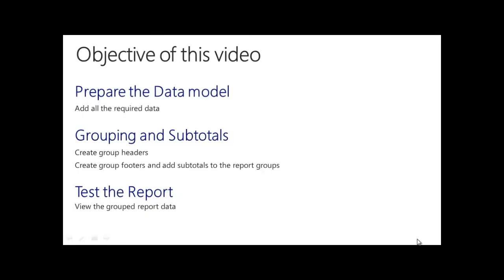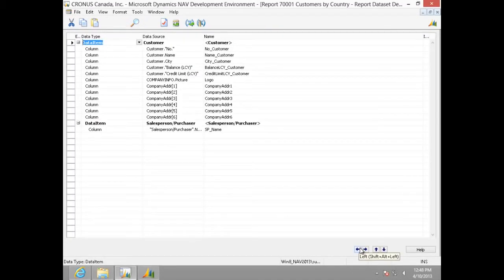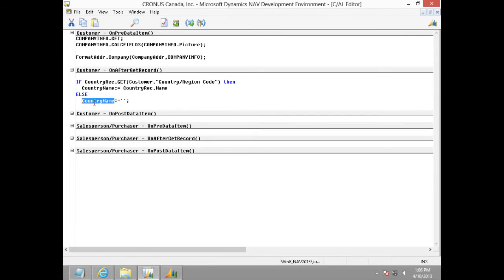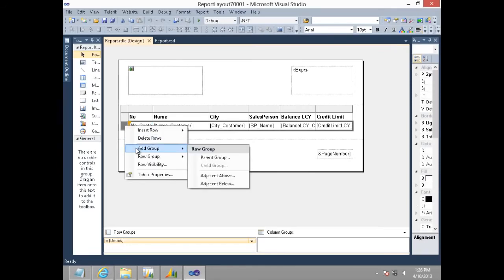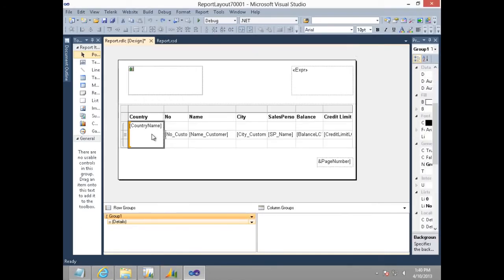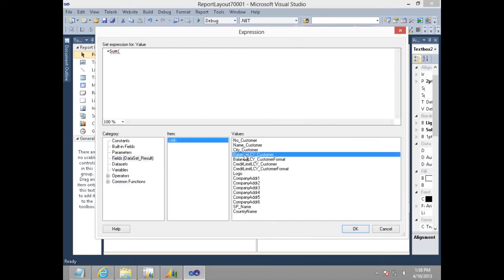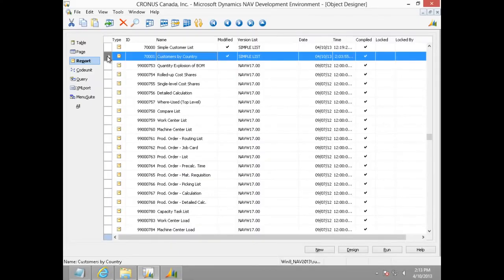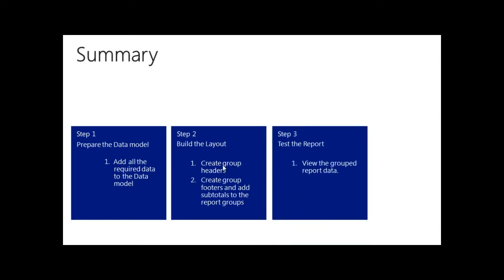Dynamics NAV 2013 - How Do I Group data in Reports